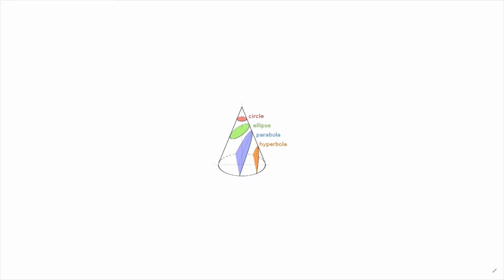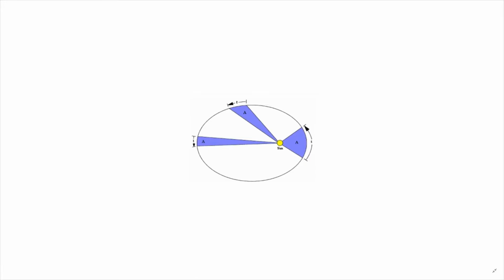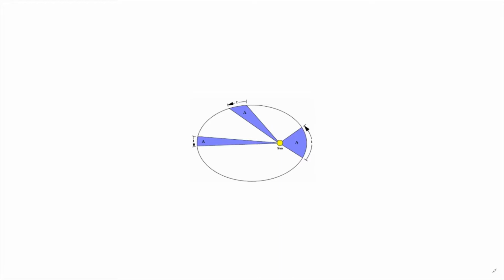Kepler's Laws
Hello and welcome to Quasar Does Astronomy!  Today we are covering Kepler's Laws of Planetary Motion.